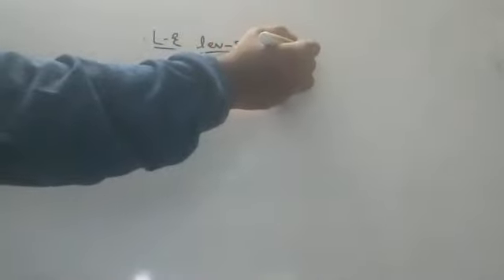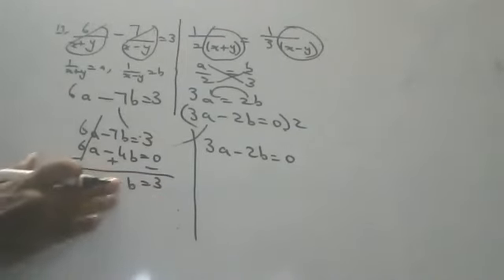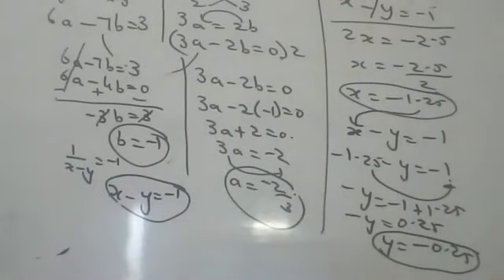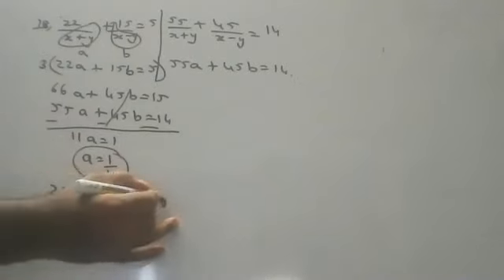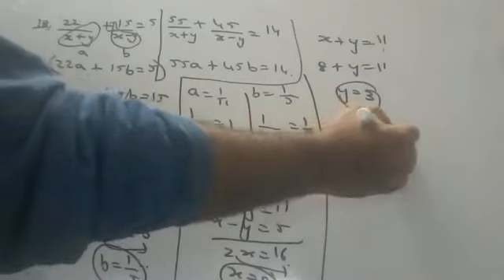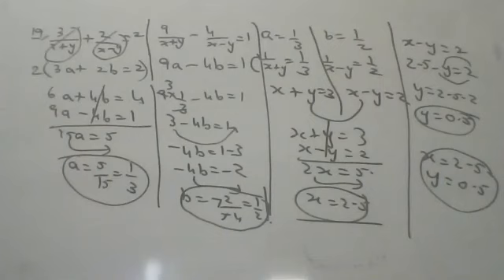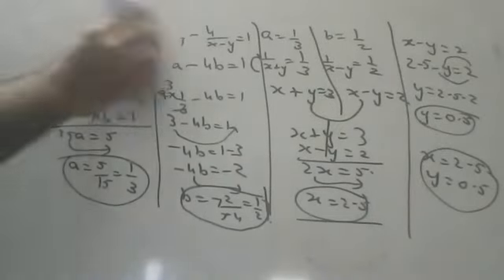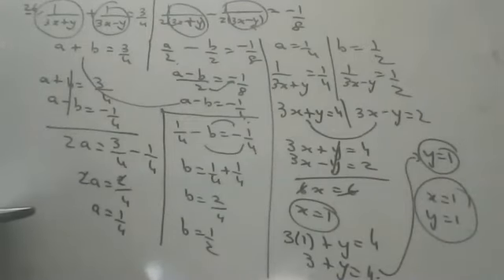linear equations level 2 sums part 3 with work sheet link in description